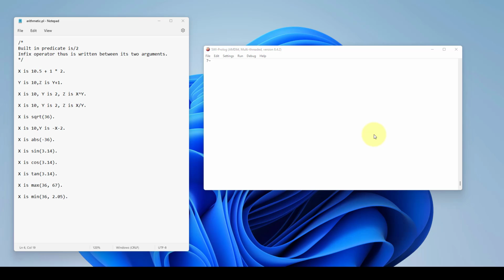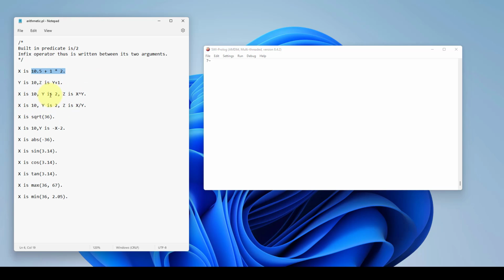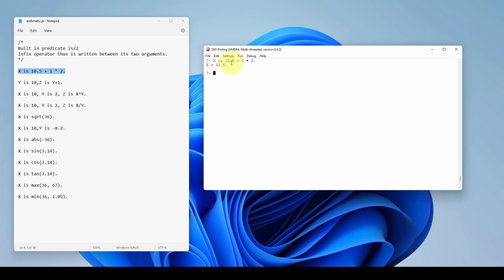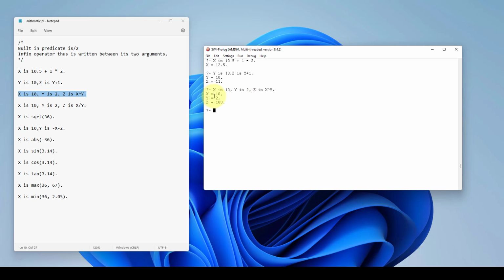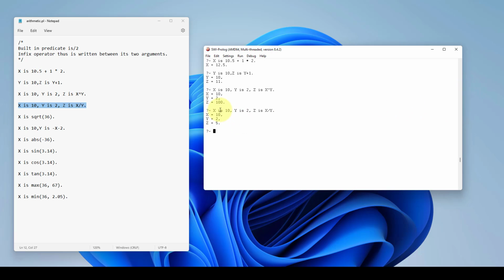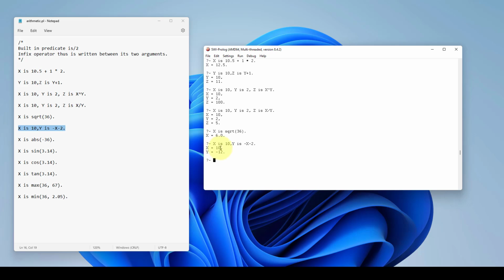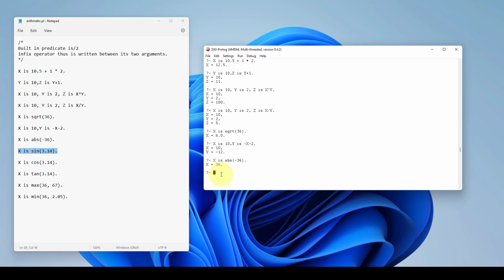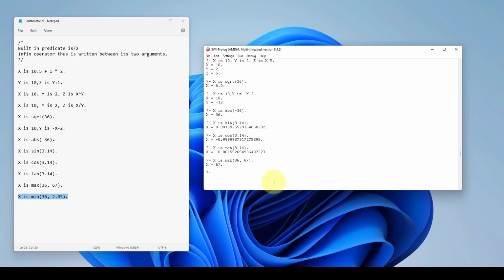Prolog Programming Arithmetic Operations